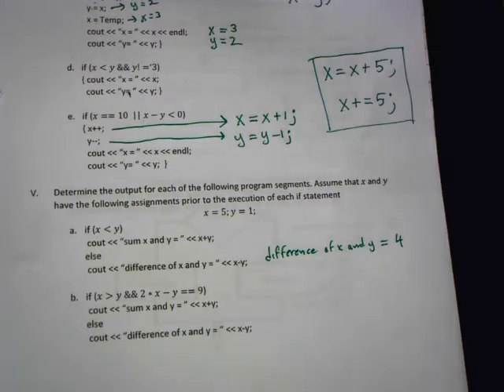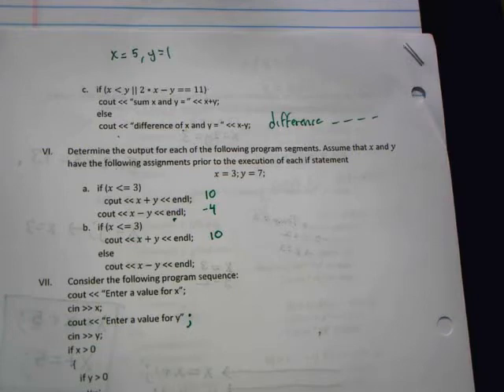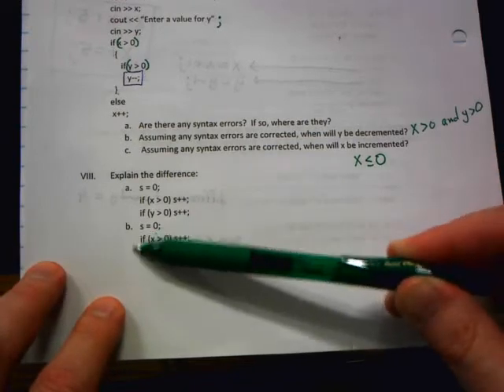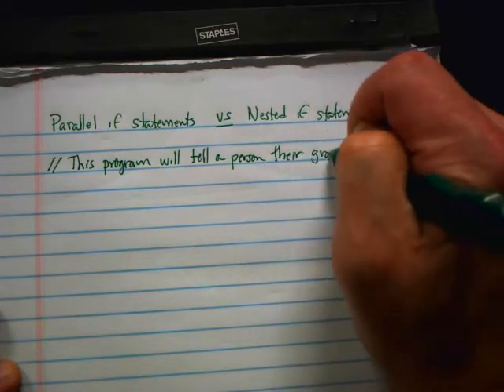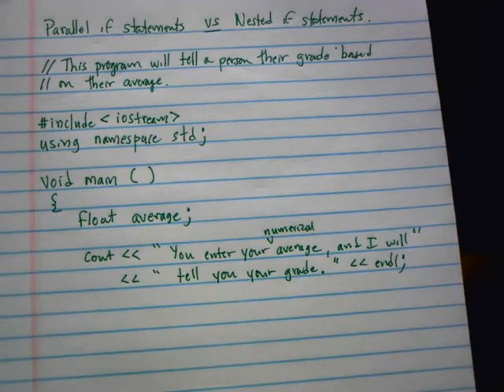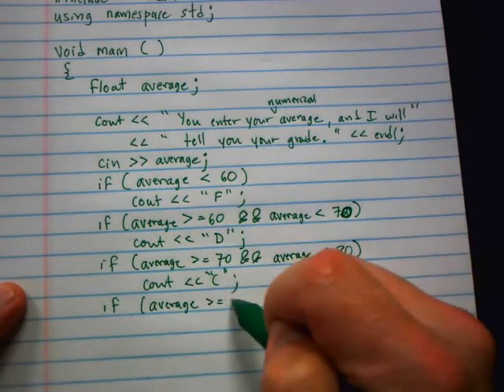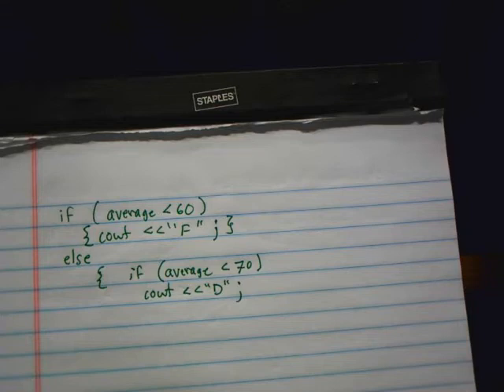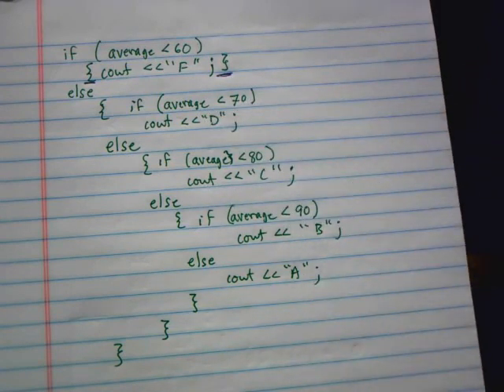c++ 4th day